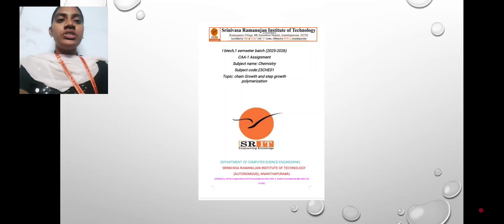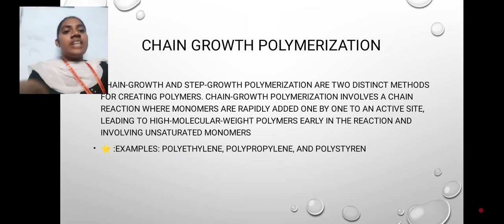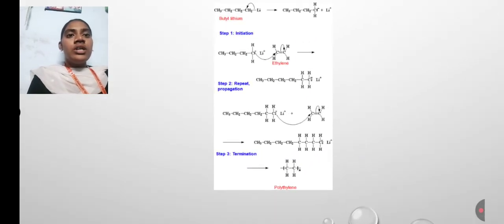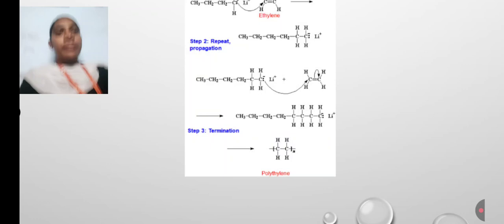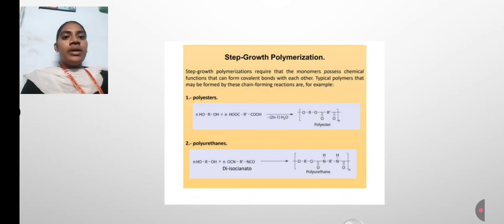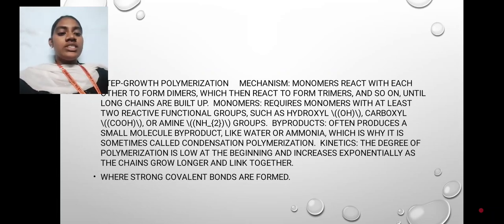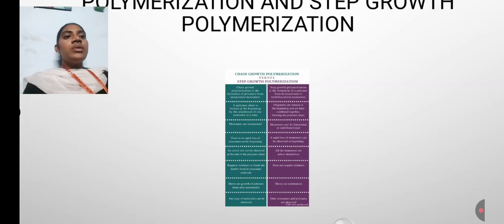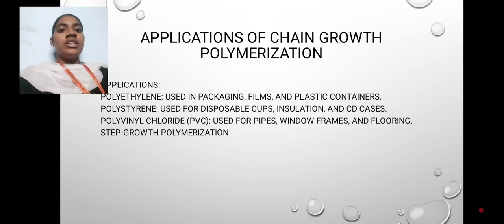Chain Growth and step growth polymerization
T.shirisha
254G1A05W3
E-section
cse department